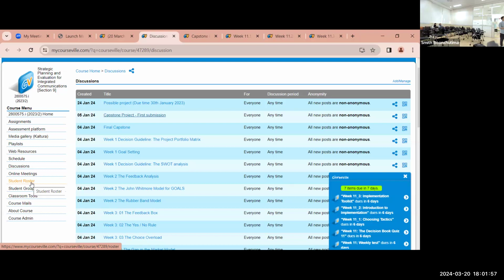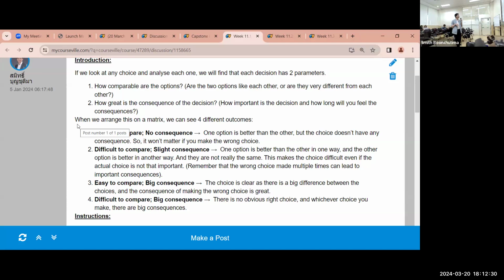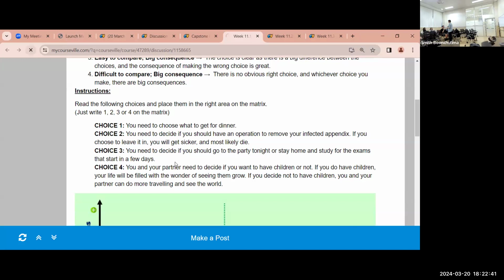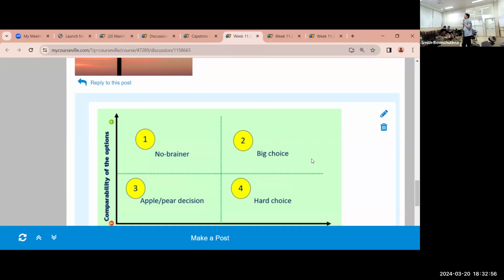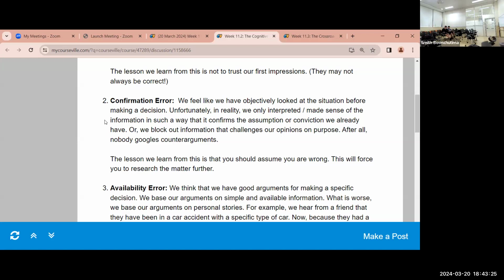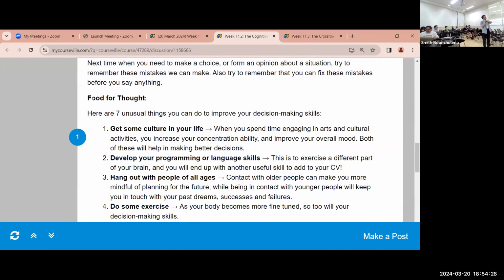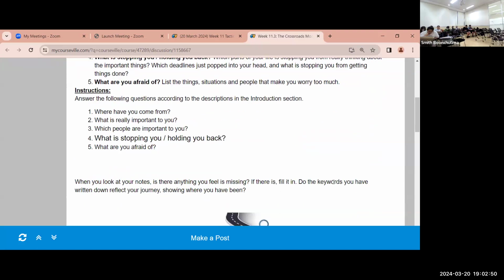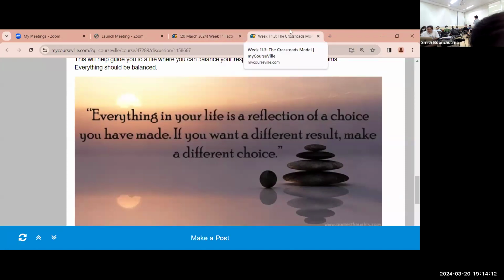STG PLAN EVAL IC 2023-2 Week 11